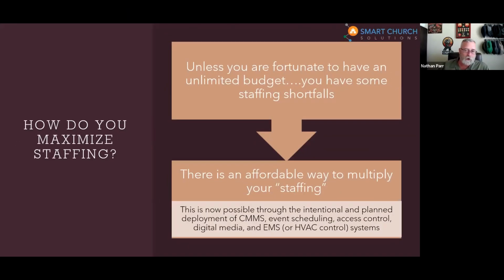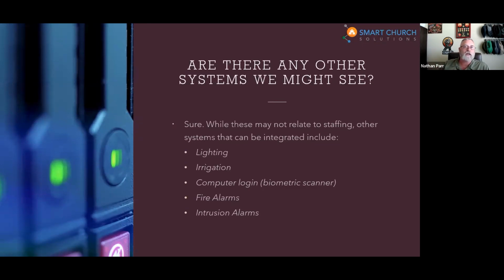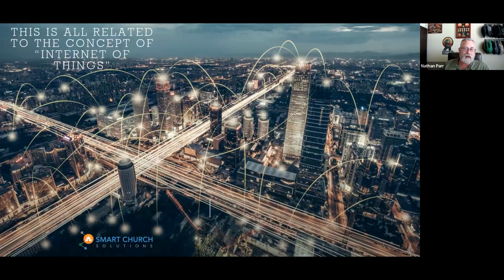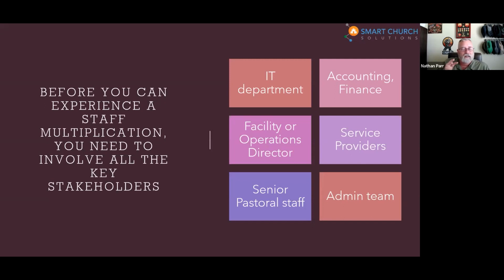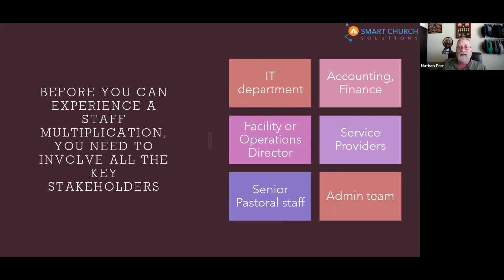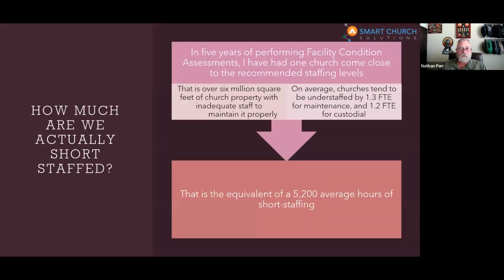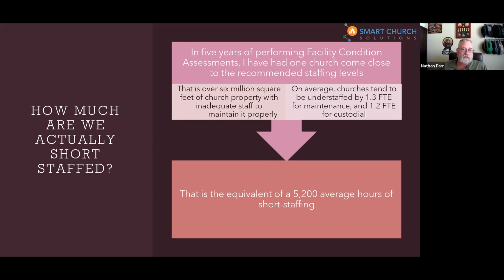Maximizing Your Church's Staff Using Technology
Embrace technology and revolutionize productivity in your place of worship. By embracing technology, you're empowering your staff to work smarter, not harder.

Maximize their potential, improve collaboration, and foster a culture of innovation and growth. Together, let's embrace the digital age and unlock new possibilities!

eSPACE is an advanced software platform that addresses the complete range of facility management needs in churches.